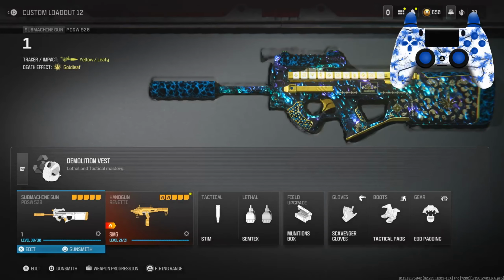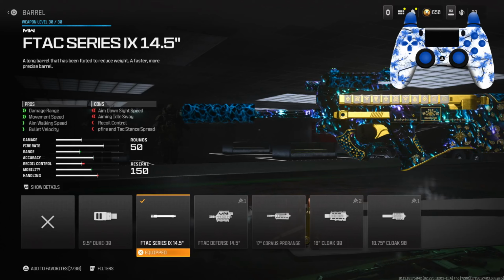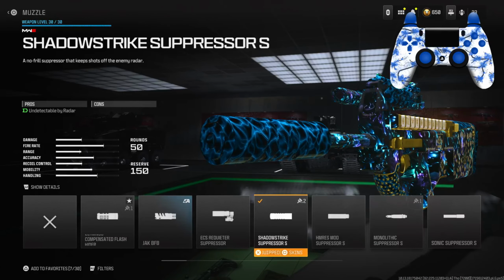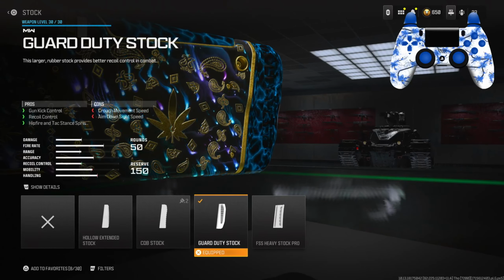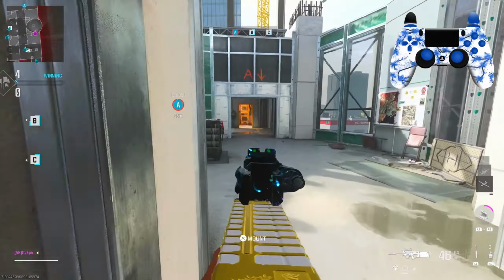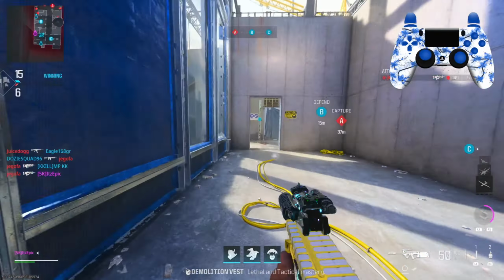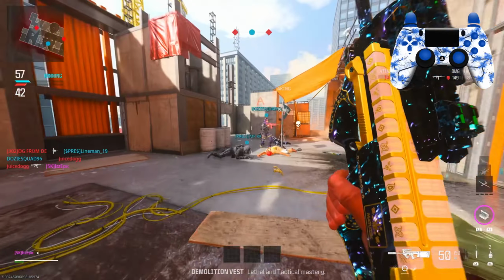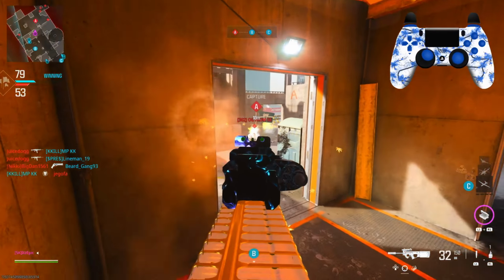my *OVERPOWERED* P90 in MW3! (Best PDSW 528 Class Setup)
Here's the *OVERPOWERED* P90 in MW3! (Best PDSW 528 Class Setup)